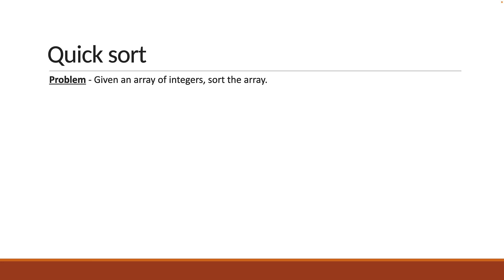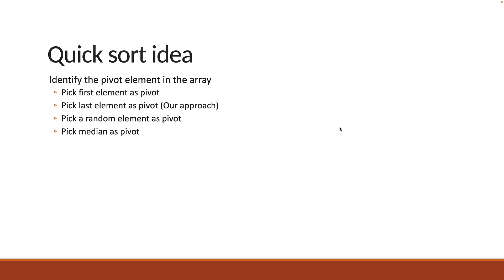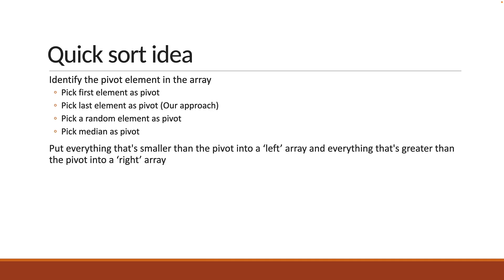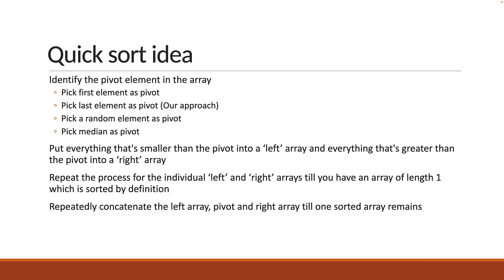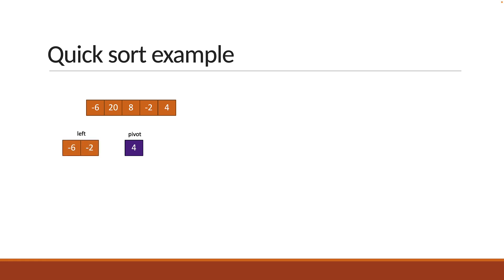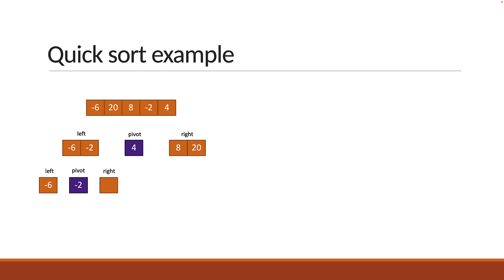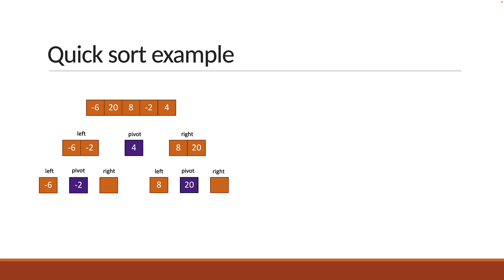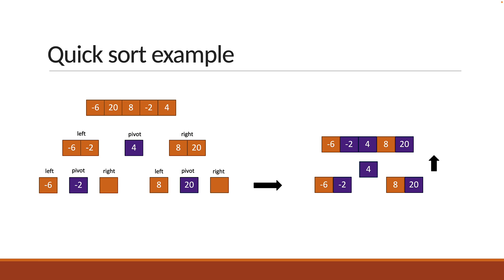JavaScript Algorithms - 24 - Quick Sort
Quick Sort
JavaScript Algorithms